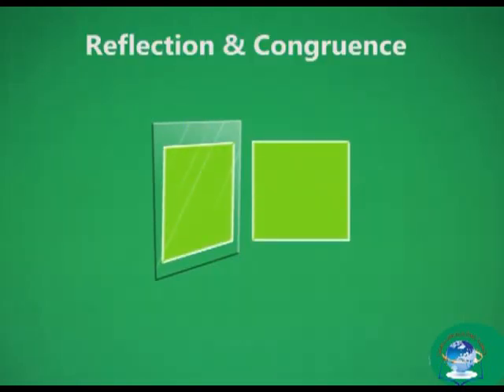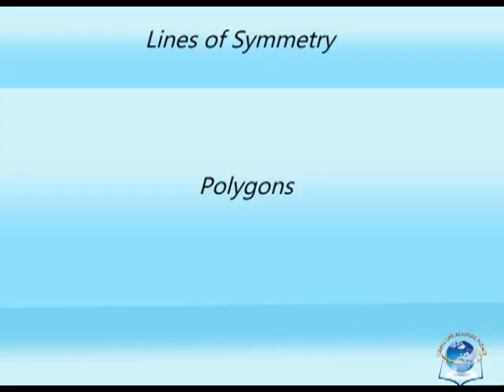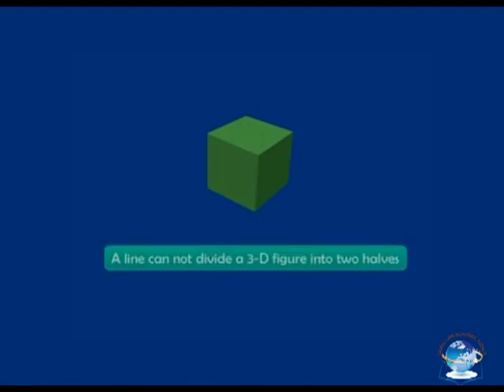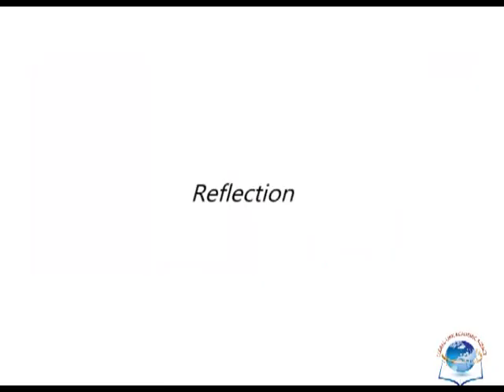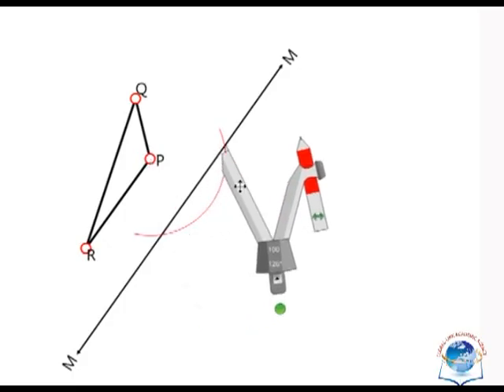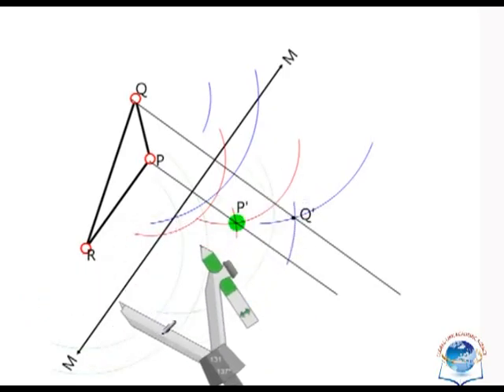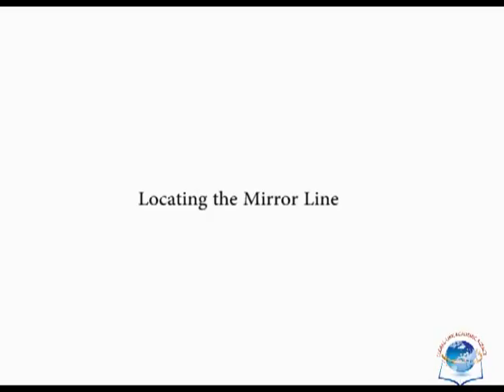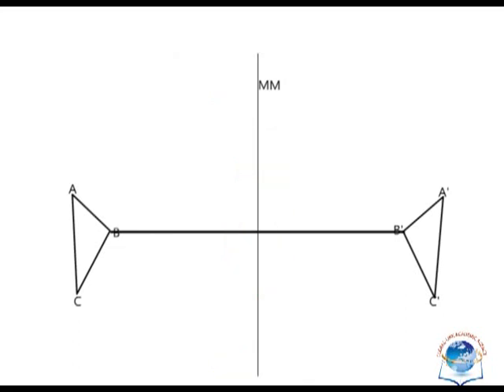06 REFLECTION & CONGLUENCE